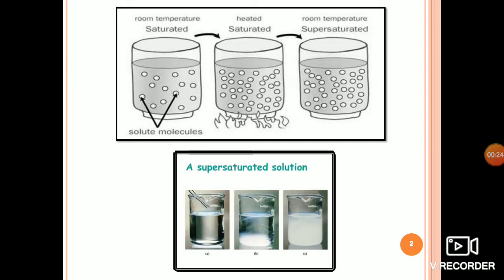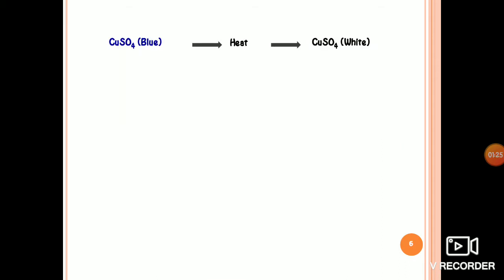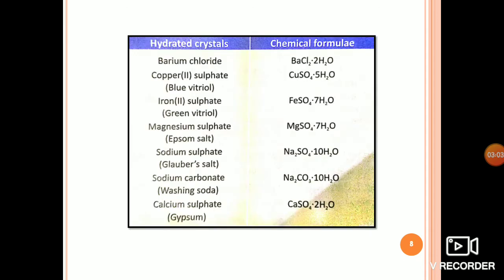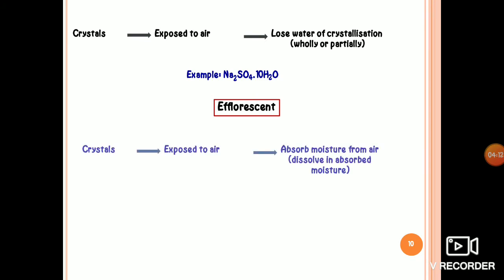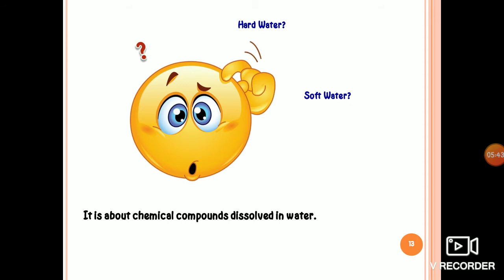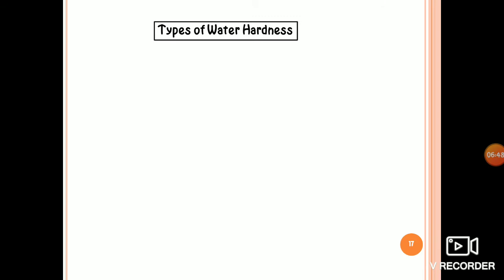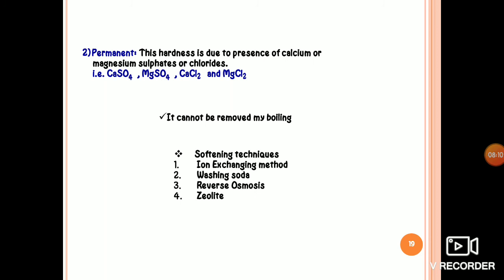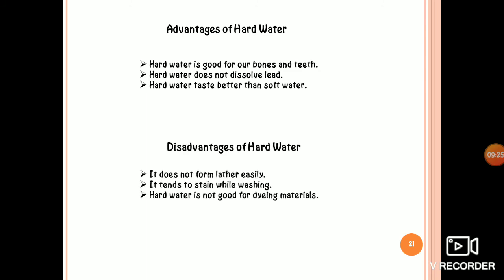Class 9|| Chapter 3|| Water || Part 4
Topics covered:
Crystals and crystallisation
Hard and soft water